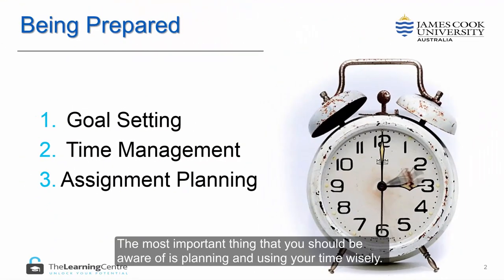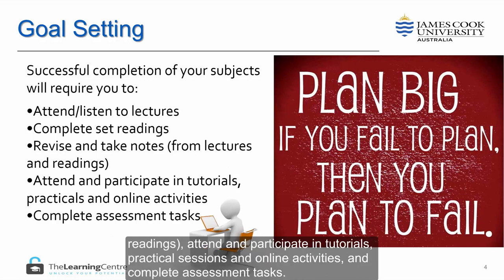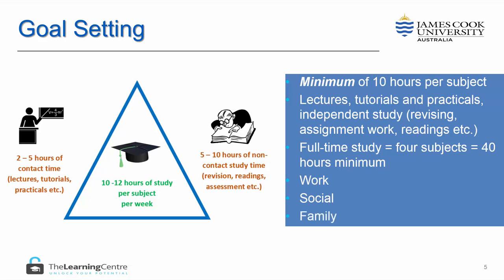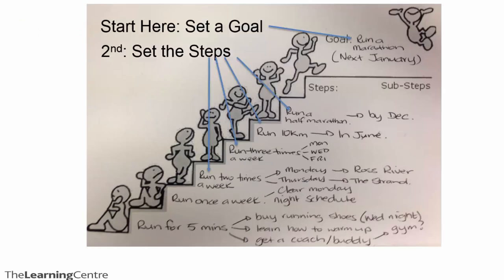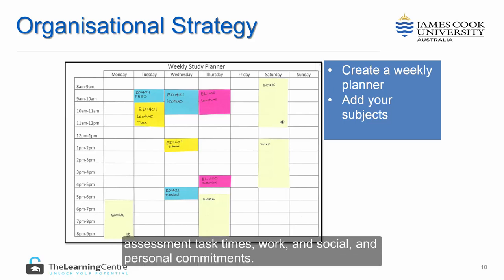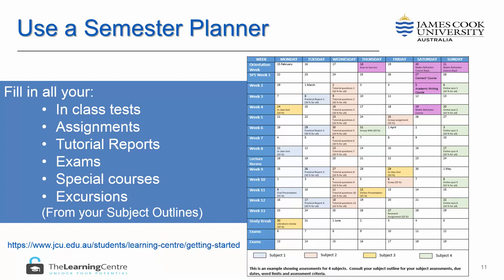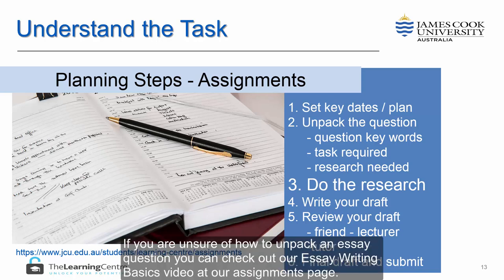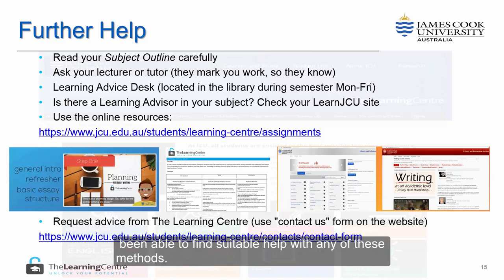Planning for Success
Introduction to some basics of planning for success at university.